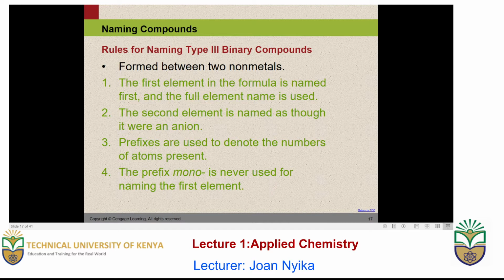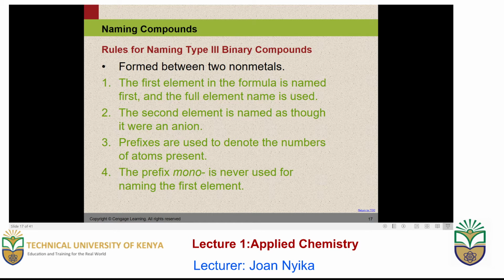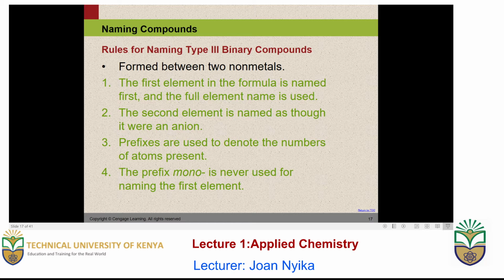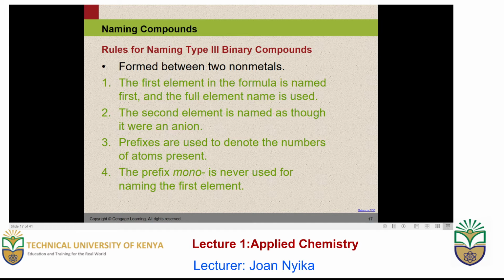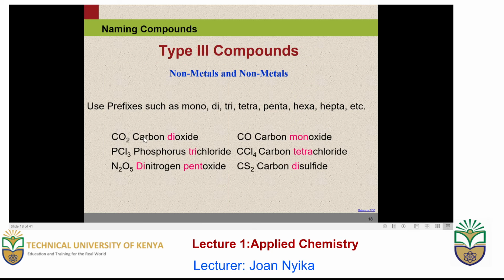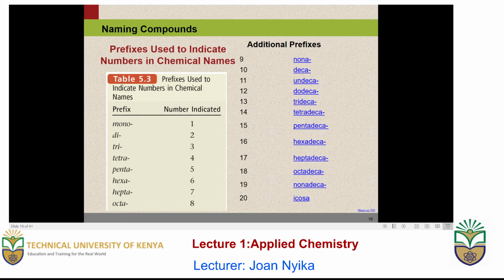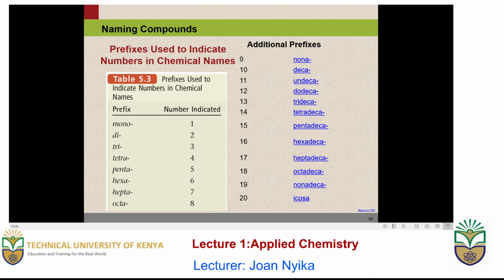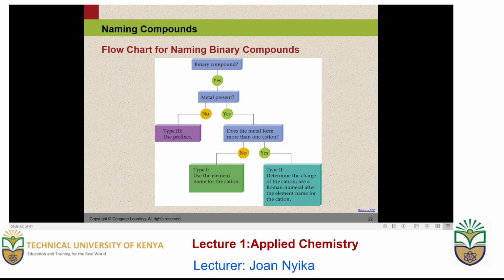Nomeclature Class 2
This class describes the points to consider when naming covalent compounds